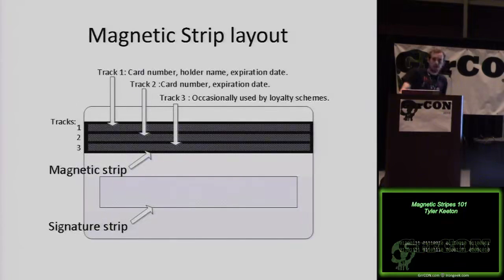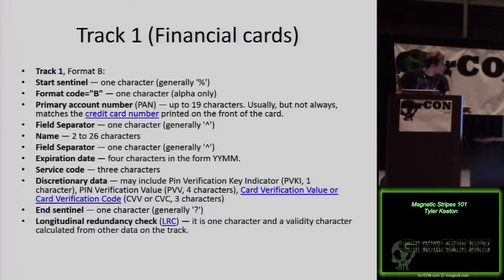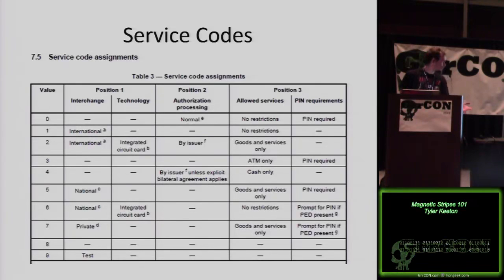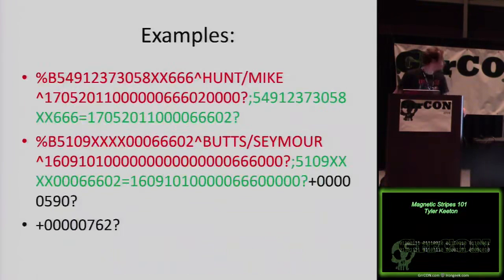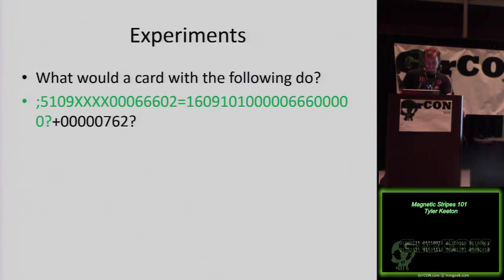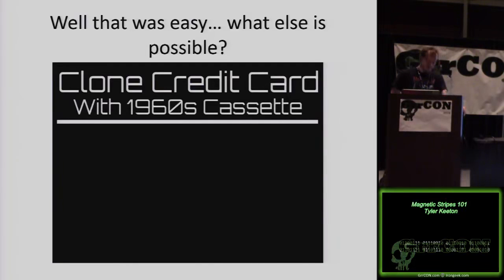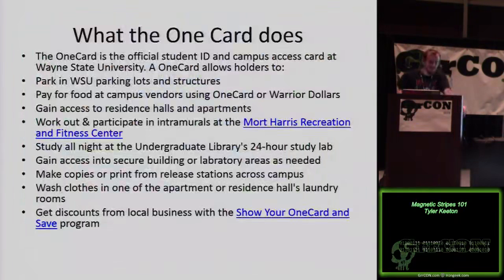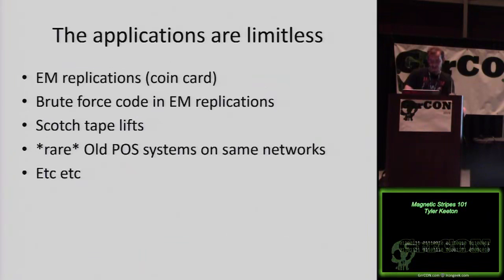Magnetic Stripes 101 Tyler Keeton